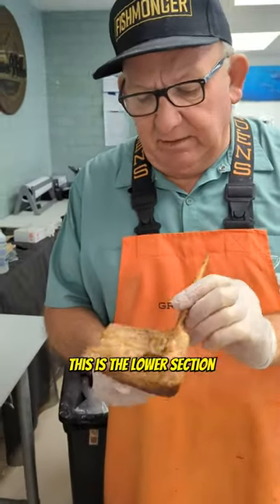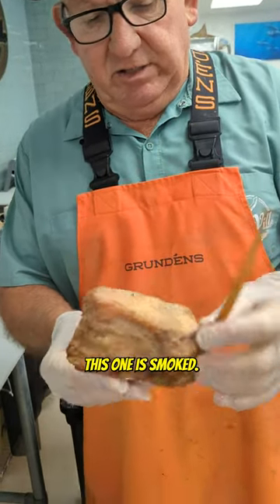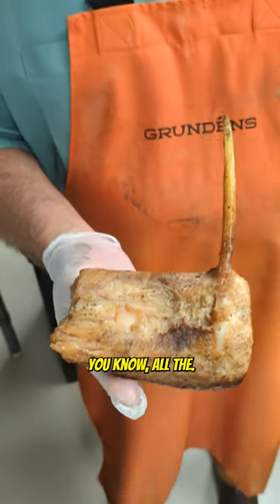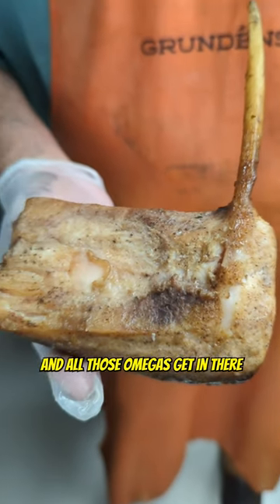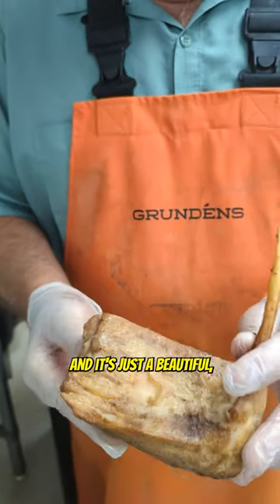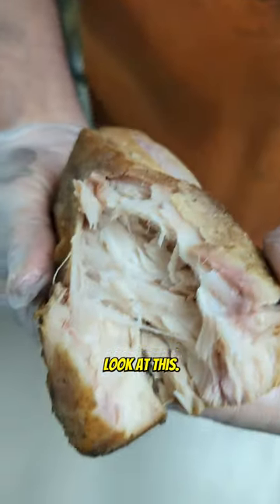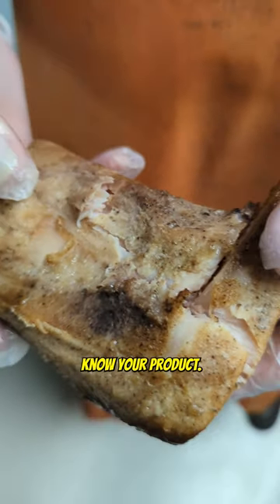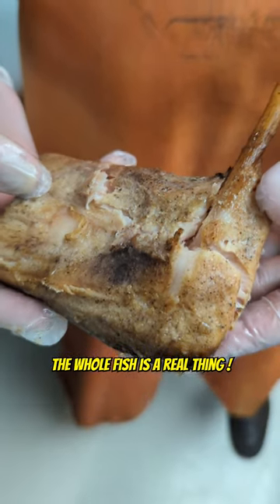Let me show you the Tommy Hawk!